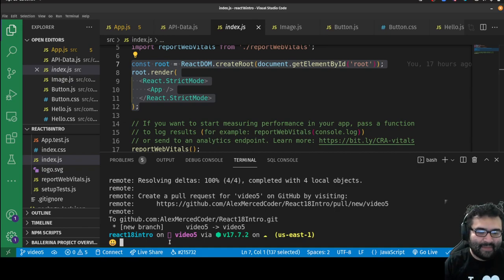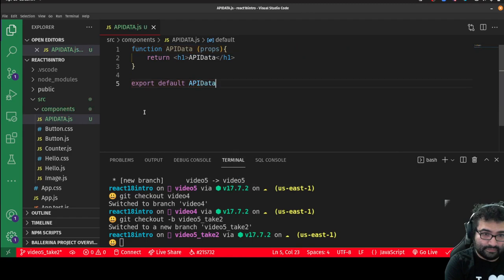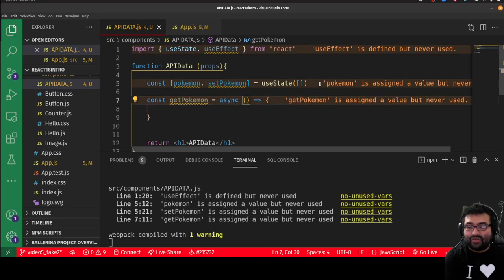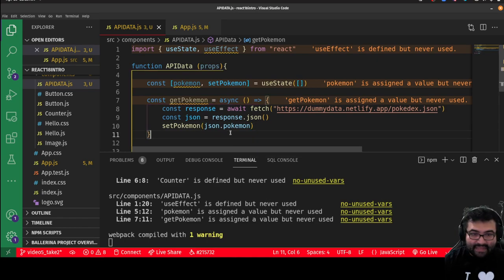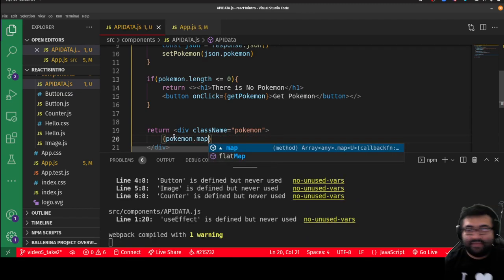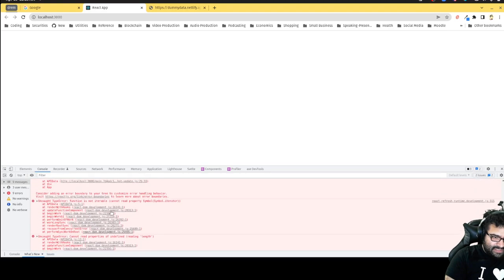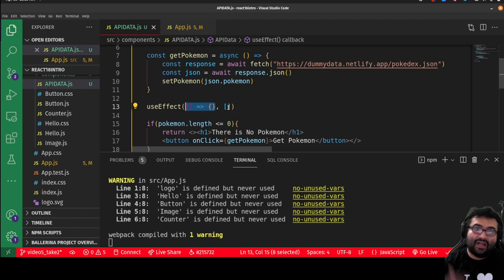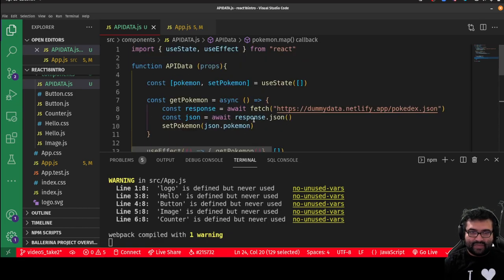AM Coder - React 18 for Beginners - #5 - useEffect, Fetch, .map